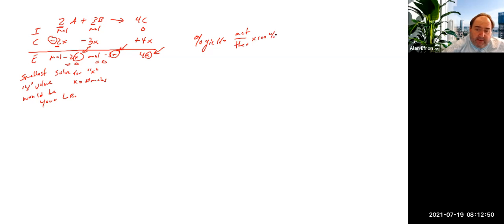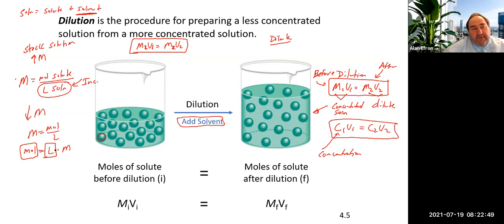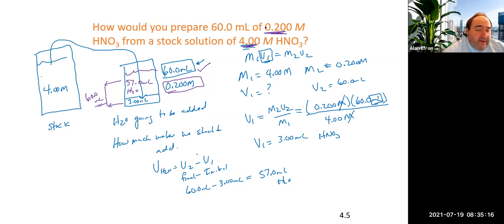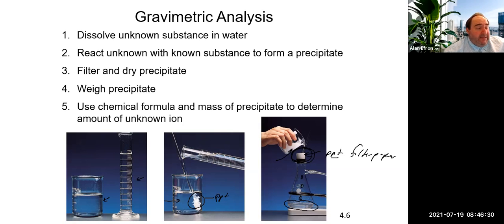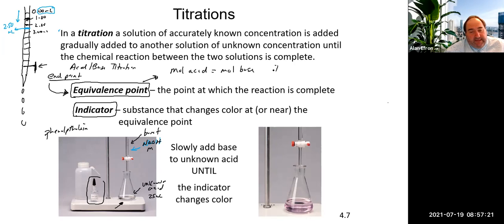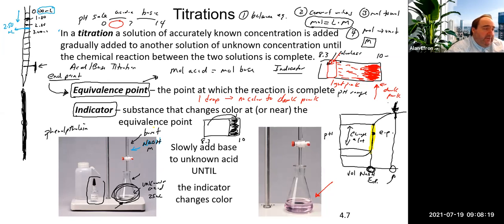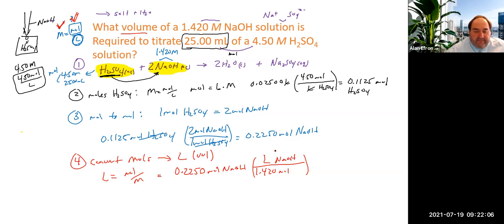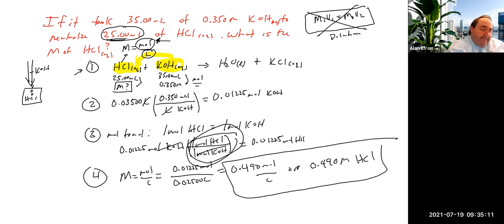Chem 200A Lecture 7/19/21 (Stoichiometry)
We lectured on dilution and titration